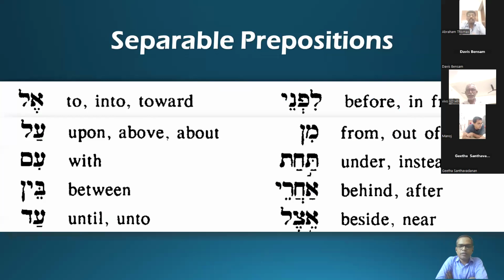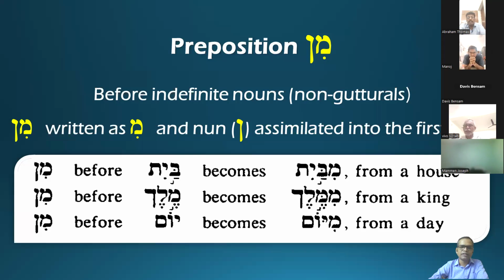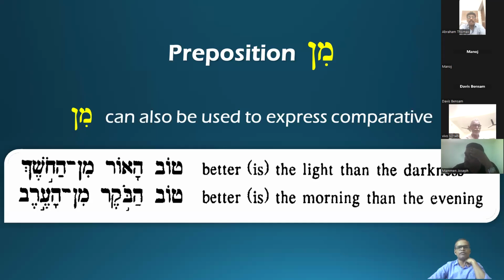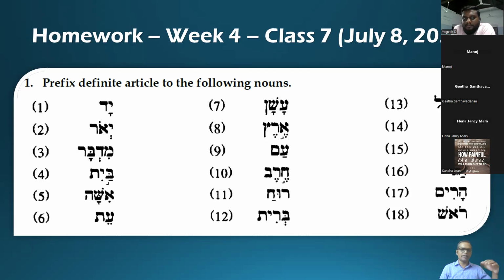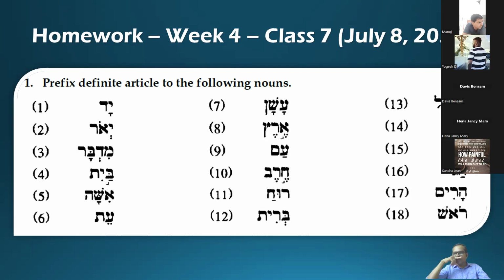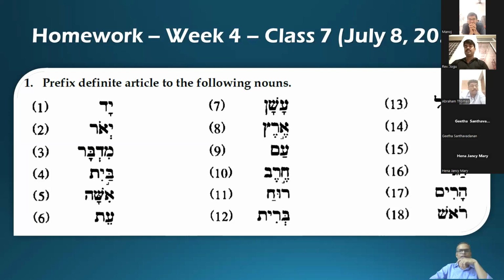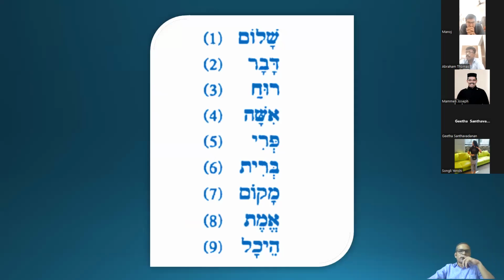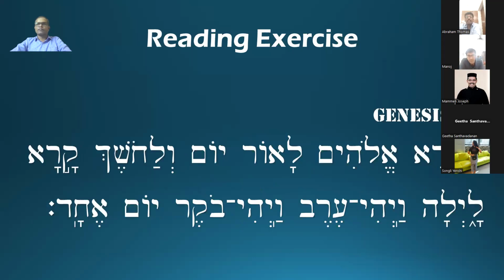Biblical Hebrew Class